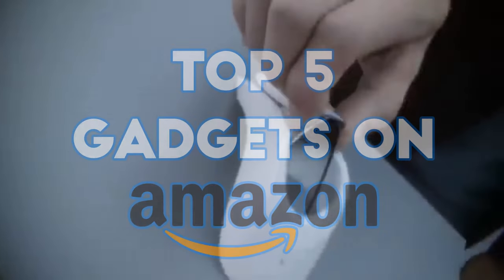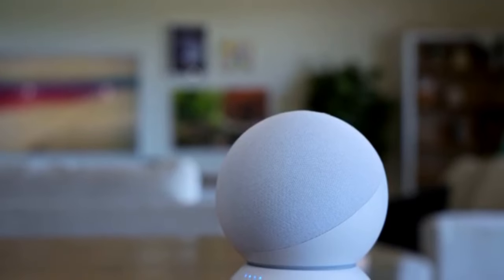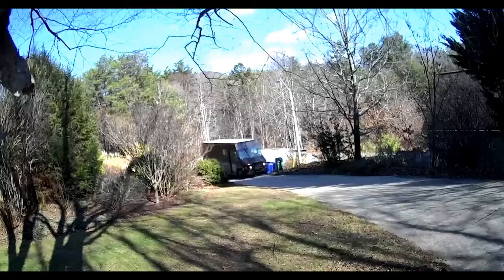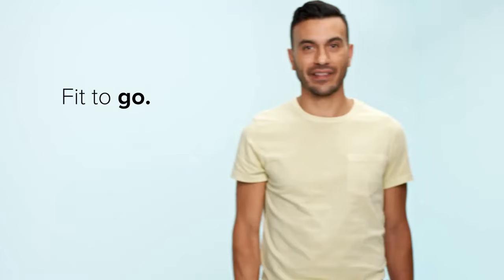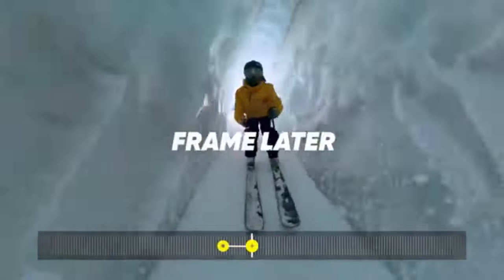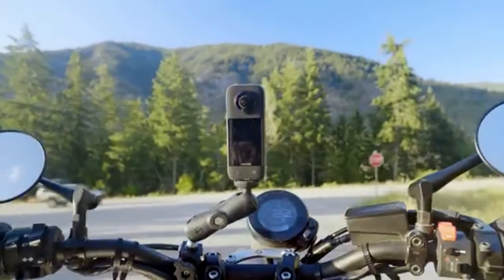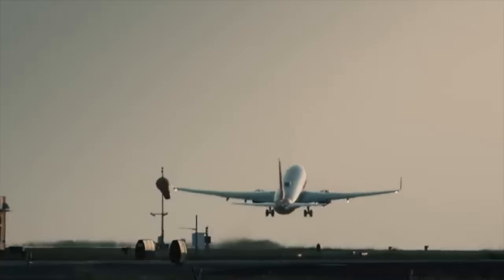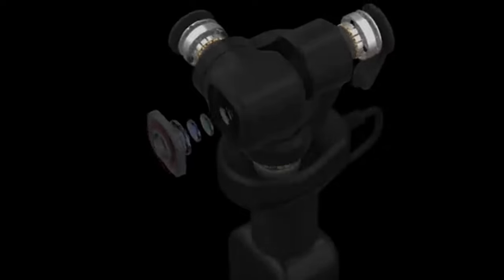TOP 5 COOL GADGETS FROM AMAZON 📱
Amazon Echo Dot 5th Generation

Wyze Cam Pan v3

Tile Pro

Insta360 X3 Action Camera: